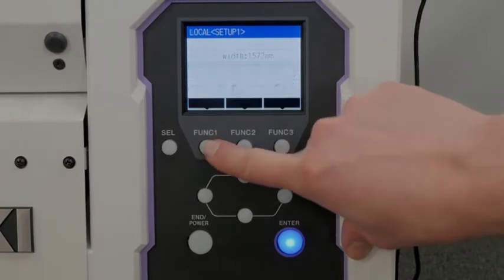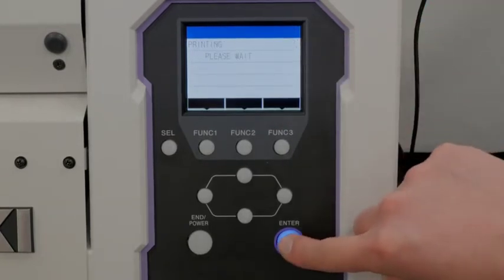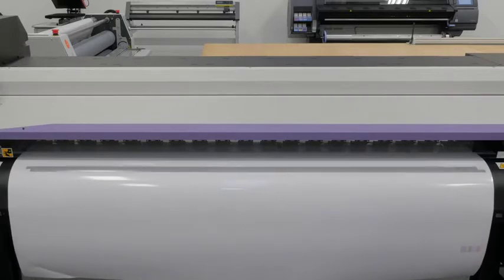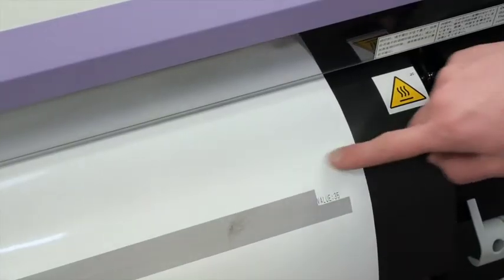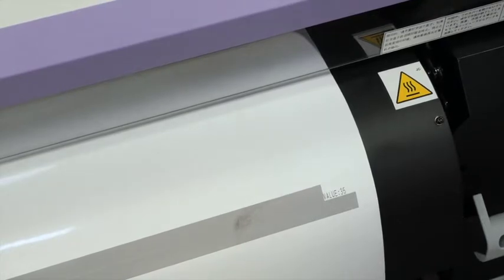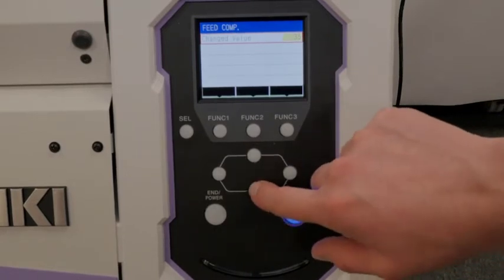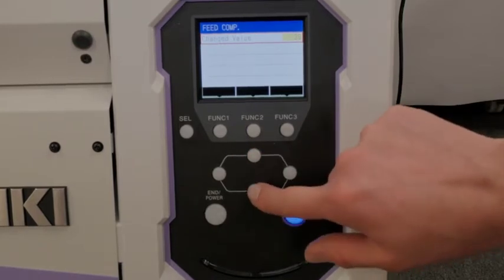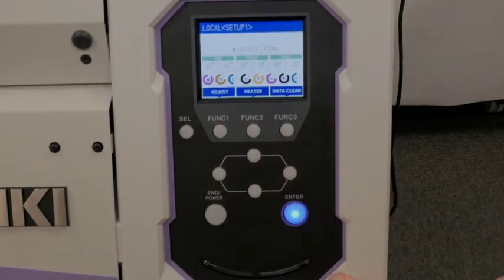How to set up your feed calibration || Mimaki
This video shows how to set up your feed calibration on your Mimaki Printer.